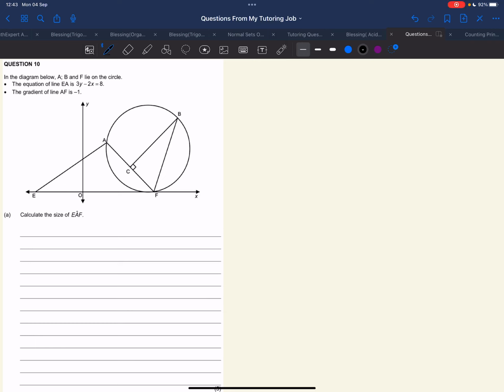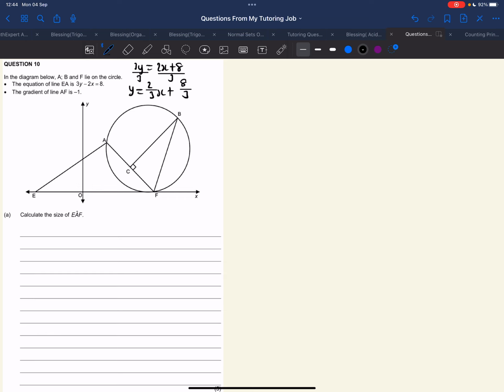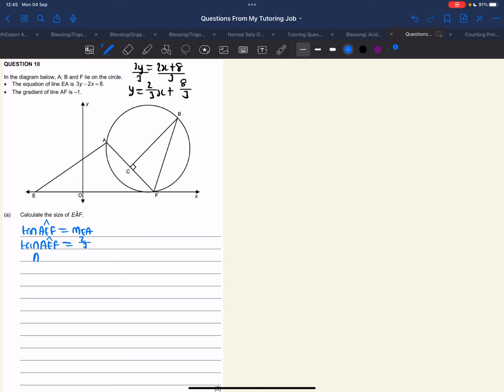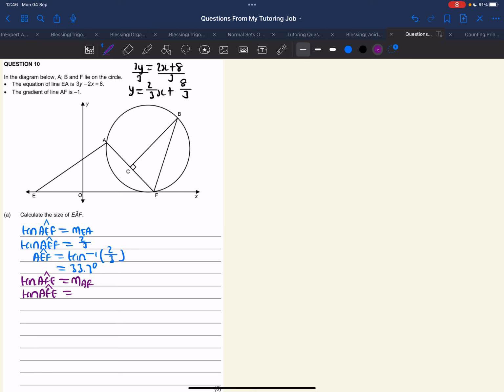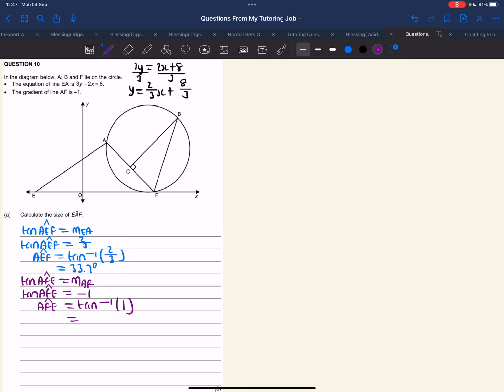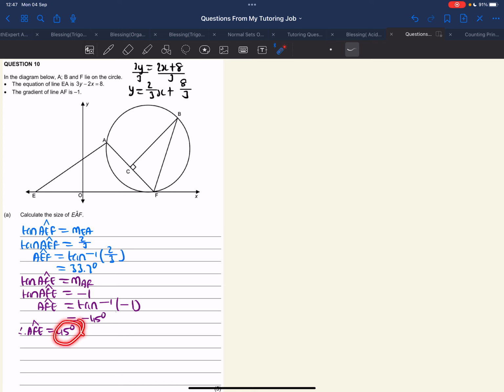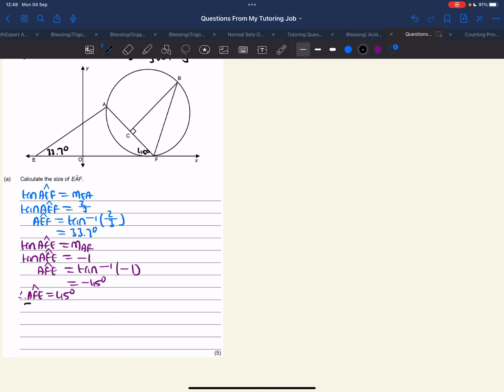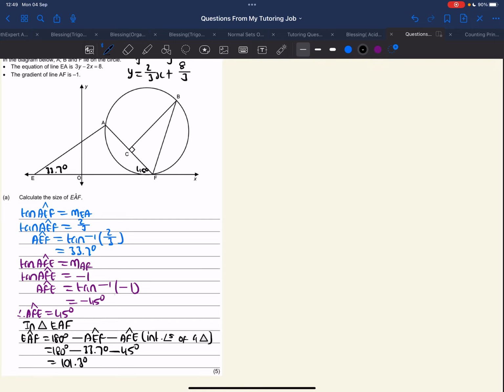Question 10 (a) Paper Two 2019 - (IEB) Mathematics Matric Final Exam Paper, (South Africa)